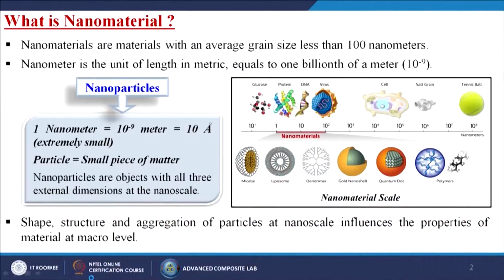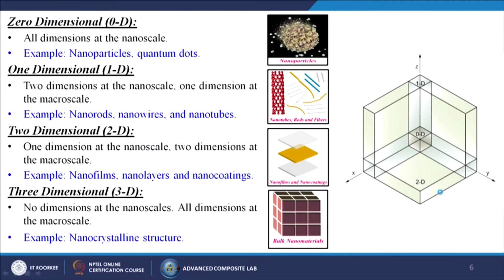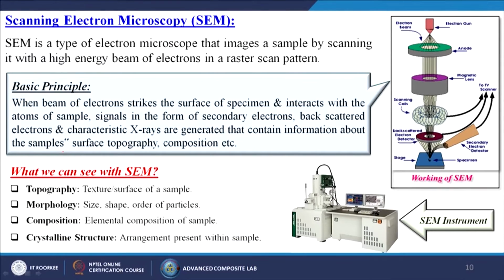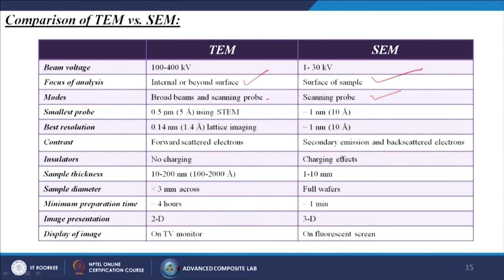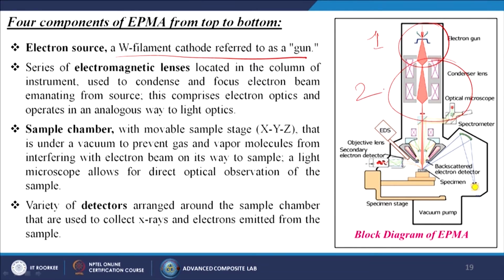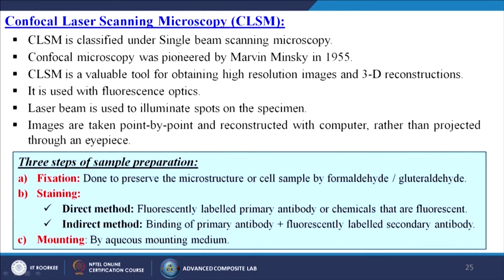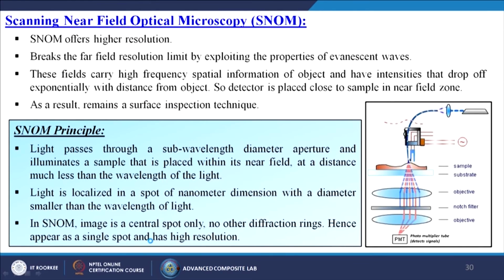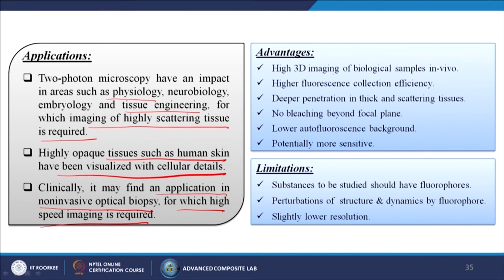Microscopic structural analysis of nanomaterials - I